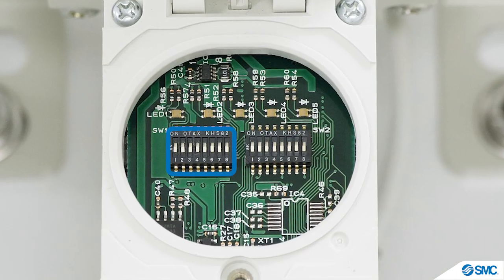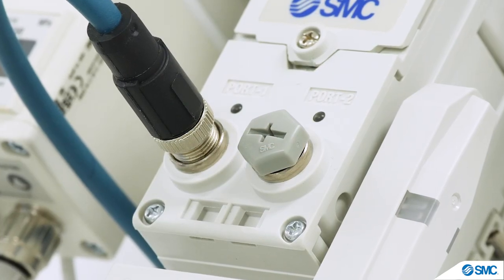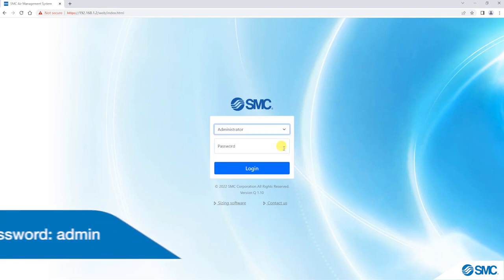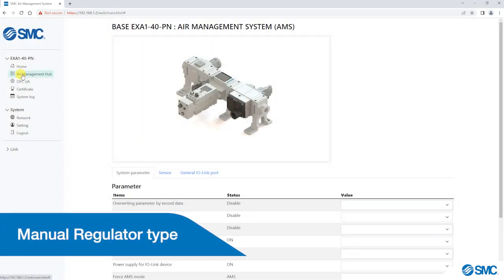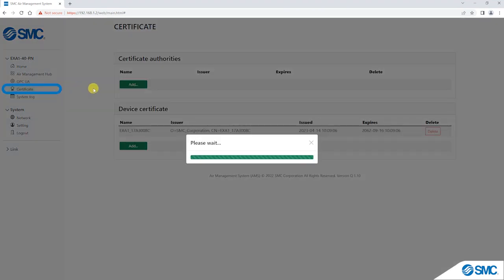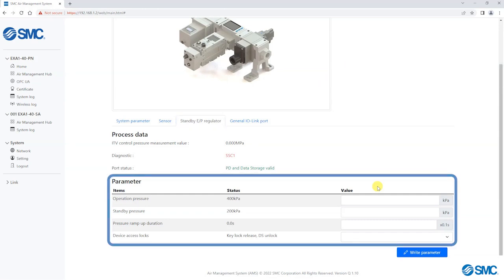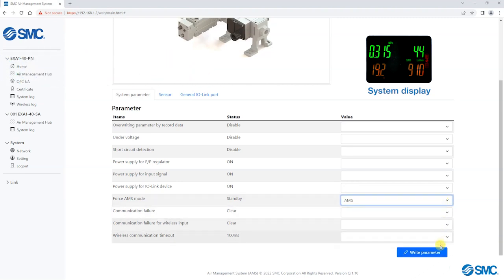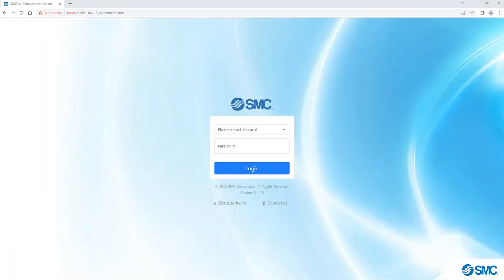SMC AMS20/30/40/60 - Configure the webserver for Air Management System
How to set up and connect an air management hub to a computer, configure system parameters and control the functions manually, step by step.